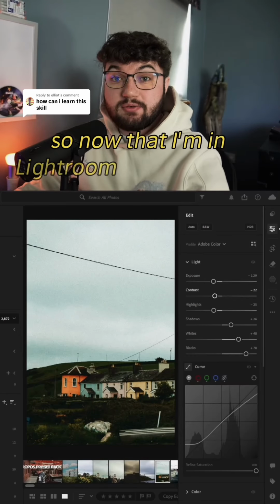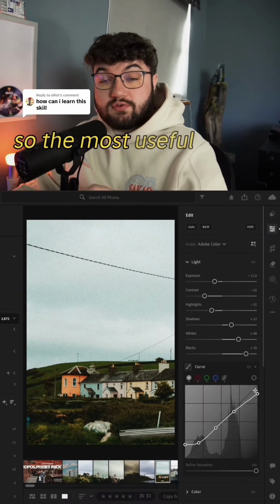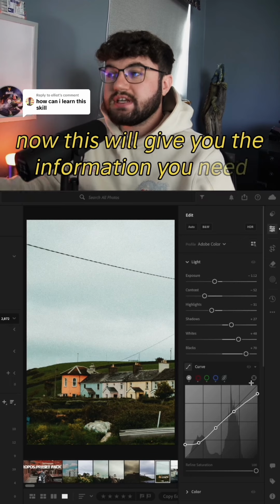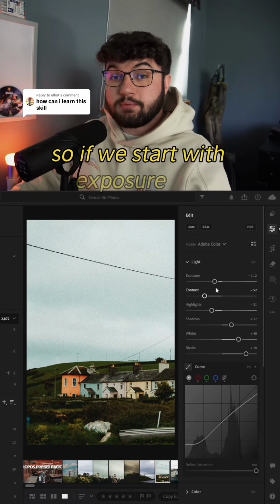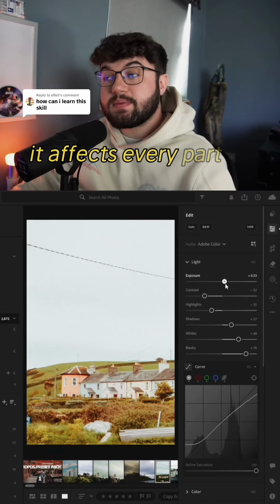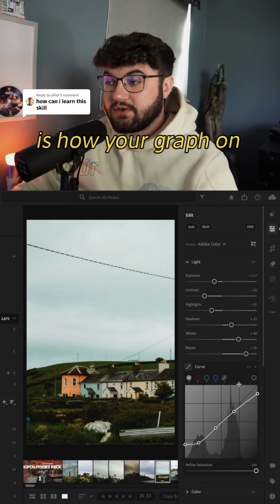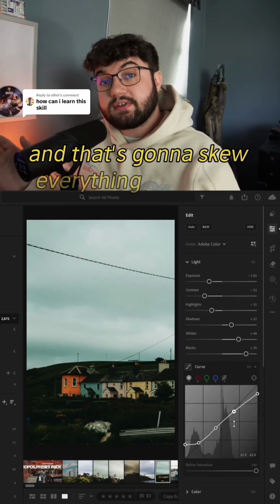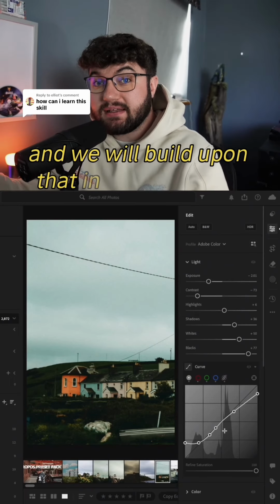Lightroom Basics 101: The Light Tab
Want to learn everything sbout Lightroom and photo editing? Well make sure to follow! Welcome to lightroom 101, where I’ll be going through every setting in lightroom and what effect it has on the image! We are starting off with the foundation and basics with exposure.